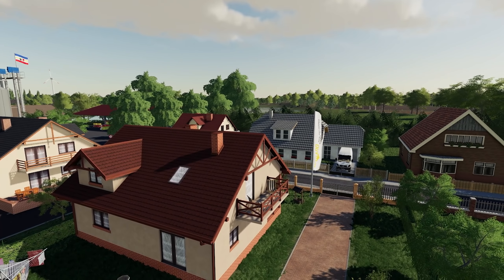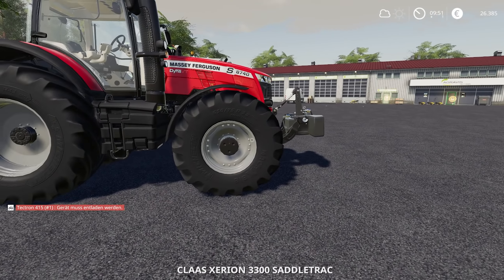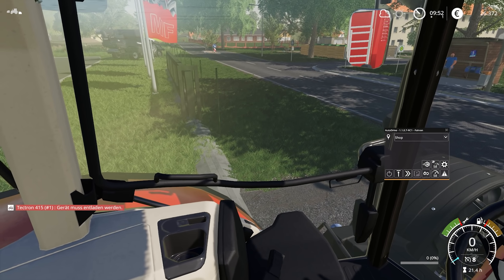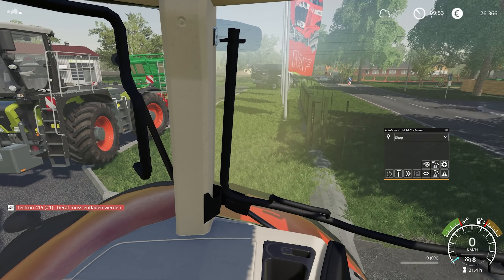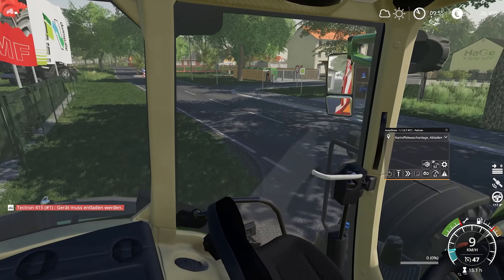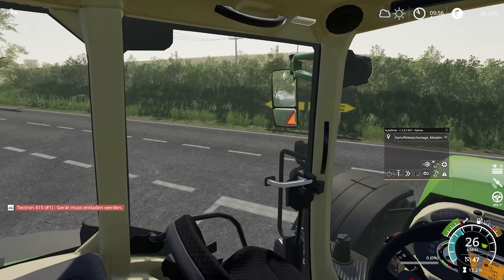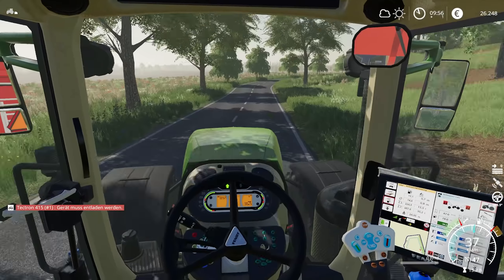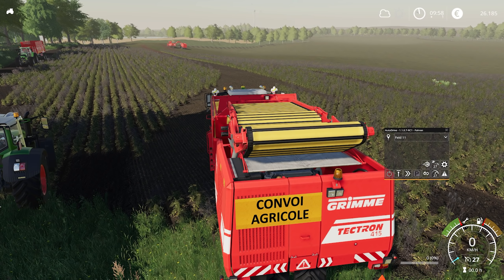LS19 XXL Farm 2 #13: die KARTOFFELRODER kommen - Start der XXL-Ernte! | LANDWIRTSCHAFTS SIMULATOR 19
Start der XXL Kartoffelernte mit drei Grimme Tectron 415 Kartoffelrodern auf einem riesigen Feld mit einem komplexen System aus Autodrive und Courseplay. Das bislang größte Projekt der LS19 XXL-Farm in Season 2! ►LS19 XXL Farm 2 ►LS19 günstig *►LS19 SERVER (Werbung)
Noch größer, noch schöner, noch spannender: In Season 2 der XXL-Farm geht es darum, sich von einem moderaten Fuhrpark zum Bauernhof im XXL-Format hochzuarbeiten: Felder müssen gekauft werden, neue Maschinen und Geräte besorgt und Lagerhallen sowie andere Gebäude platziert werden. Tatkräftige Unterstützung leisten auf der XXL-Farm sowohl Autodrive als auch Courseplay. Ohne diese Systeme wären die riesigen Felder der Map MVP19 wohl auch kaum im Singleplayer kultivierbar.

Landwirtschafts-Simulator 19 macht den bisher größten Schritt vorwärts, mit dem umfangreichsten Fuhrpark, welchen das Franchise je gesehen hat. Sie übernehmen die Kontrolle von Fahrzeugen und Maschinen, welche originalgetreu von allen führenden Firmen der Industrie nachgebildet wurden. Dieser Fuhrpark beinhaltet erstmals John Deere, den weltweit größten Hersteller für Landmaschinen, Case IH, New Holland, Challenger, Fendt, Massey Ferguson, Valtra, Krone, Deutz-Fahr und vielen mehr.

HAUPT-FEATURES
• Der gewaltigste Sprung vorwärts für das Landwitschafts-Simulator Franchise, bietet die bisher eindrucksvollste und eindringlichste Grafik
• Fahren und nutzen Sie hunderte originalgetreue Landwirtschaftsfahrzeuge und Werkzeuge. Erstmals mit dabei ist der weltweit größte Hersteller für Landmaschinen: John Deere
• Hüten und pflegen Sie Ihr Vieh: Schweine, Kühe, Schafe, Hühner und erstmals auch Pferde
• Reiten Sie Ihre eigenen Pferde aus und erkunden Sie das weitläufige Land in einer riesigen offenen
• Welt, gefüllt mit landwirtschaftlichen Aktivitäten
• Gestalten Sie Ihre Farm online mit bis zu 16 Mitspielern und bereichern Sie Ihr landwirtschaftliches Erlebnis mit von der Community erstellten Mods auf PC

Schaut gerne auf unserer Website vorbei, um alle News zu erhalten!